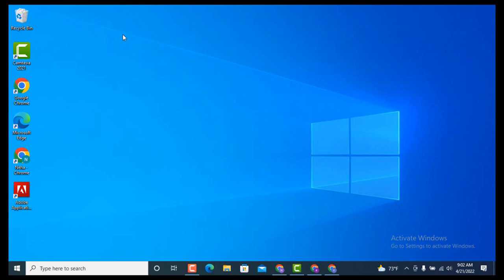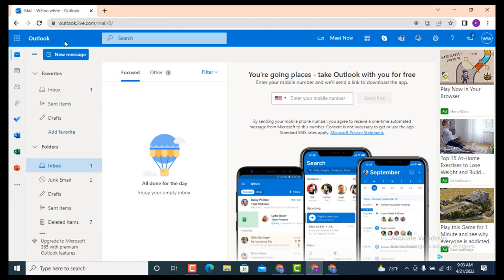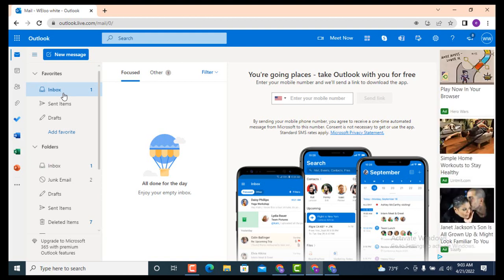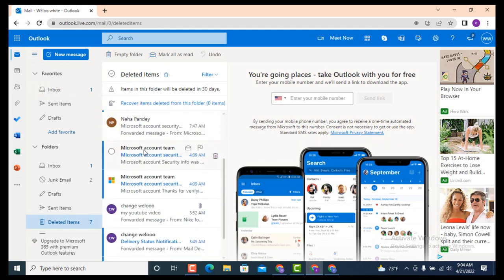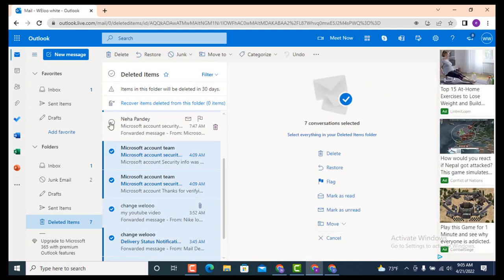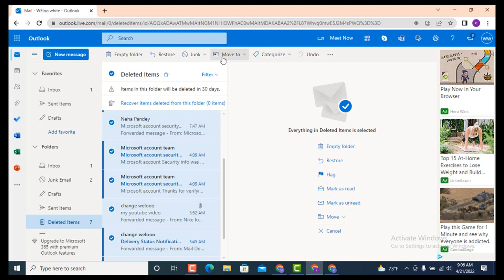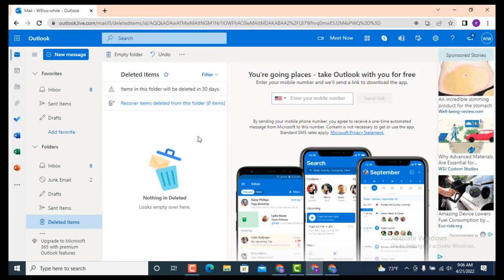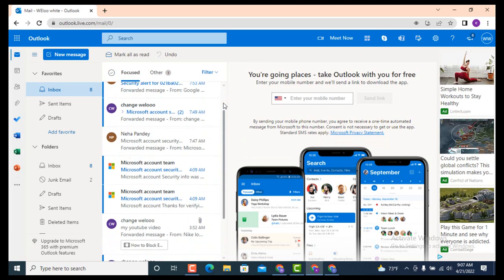How to Recover Deleted Email on Hotmail / Outlook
In your account was hacked or misused and all your important files, folders or an emails were deleted now don't panic, here's your solution make sure to watch the video till the end and follow the instruction carefully.
Now there might be one problem if your email was delete more then 30 days before now you'll not be able to recover , the email will be deleted permanently but if your email was deleted before 10-20 days ago then you'll be able to recover your email.